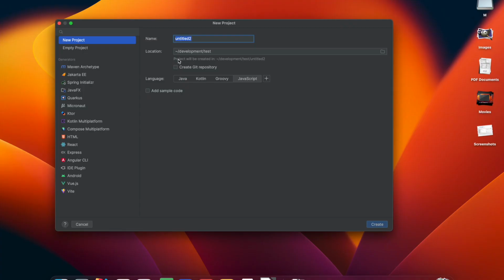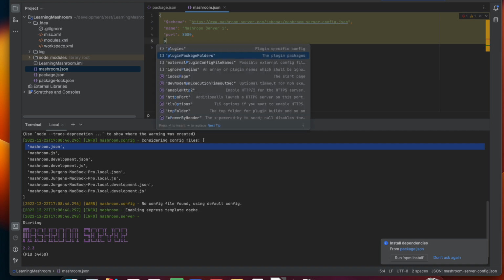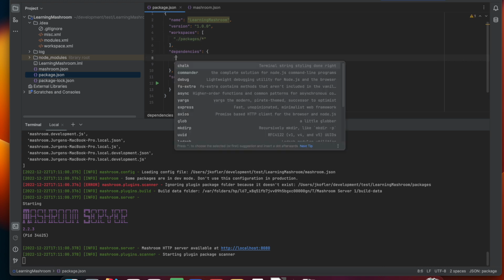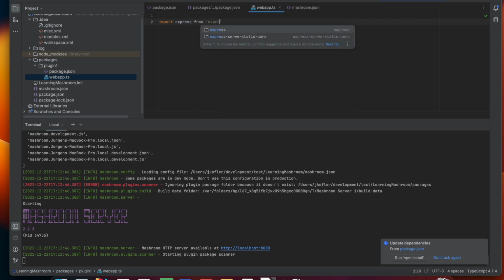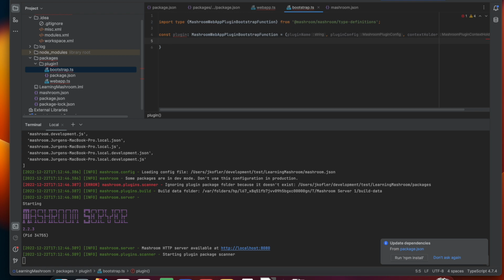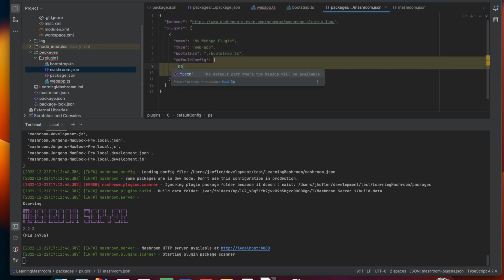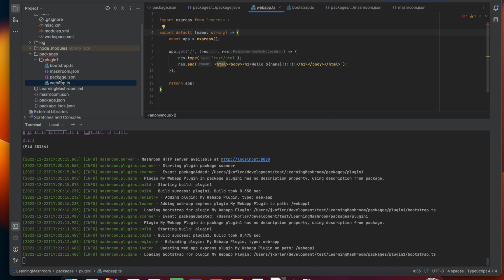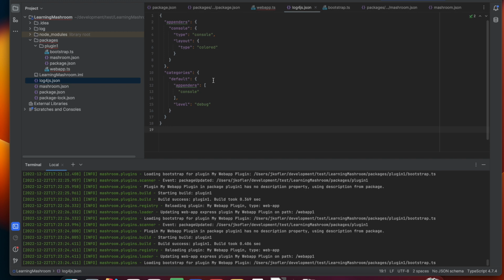Learning Mashroom Server - Lesson 1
First part of the Learning Mashroom Server series.

In this episode we talk about the general project setup and the server configuration. We are going to integrate a simple Express.js web-app. And we will talk about the plugin context and a little bit about logging.